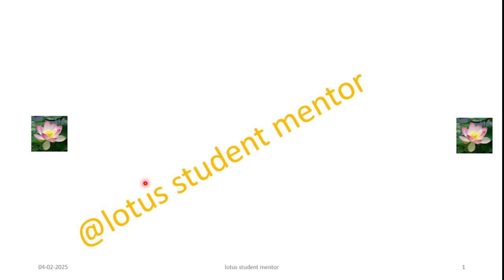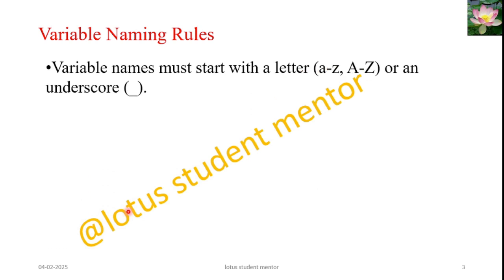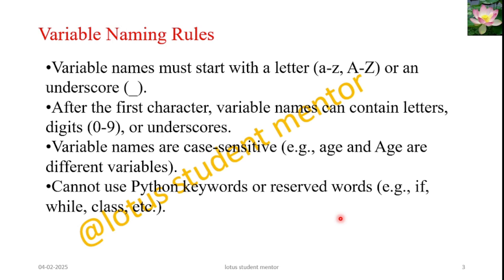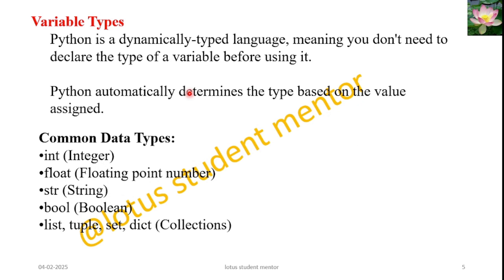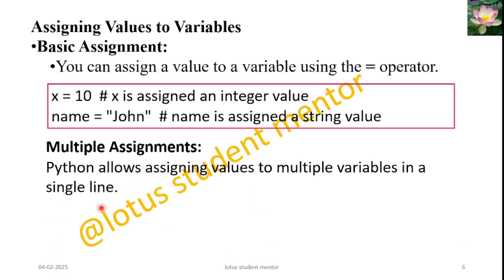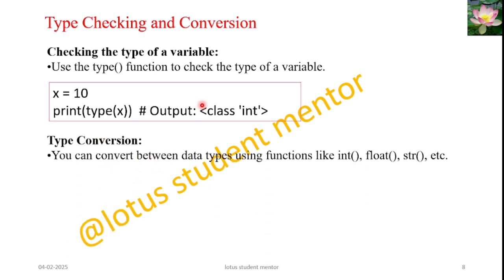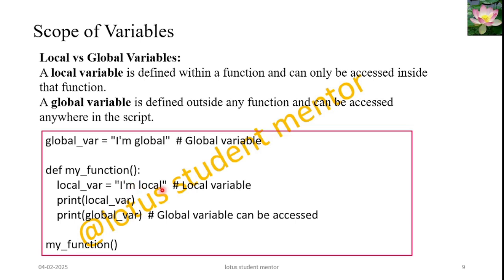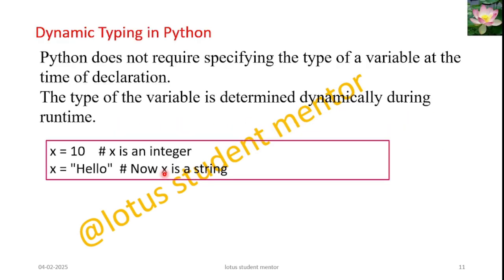Variables in Python Programing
This video makes us to understand the variables in Python @viswanatha.k7512